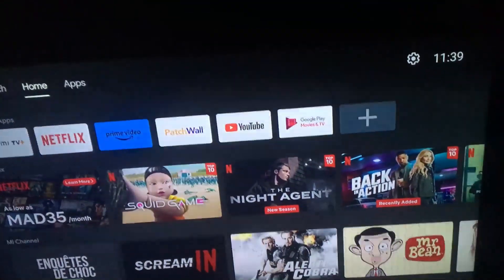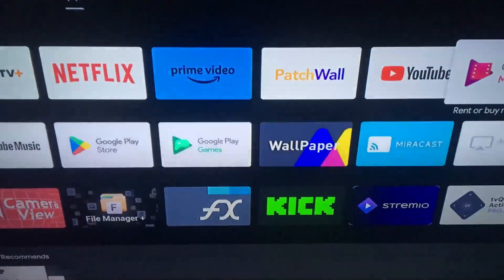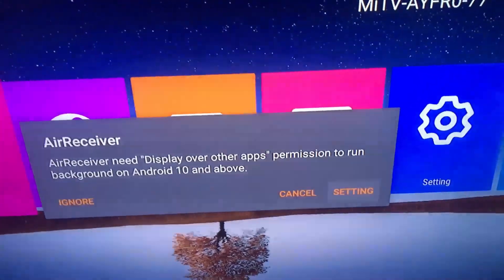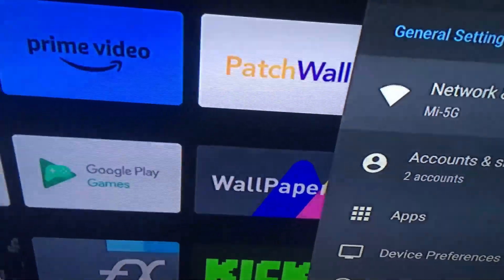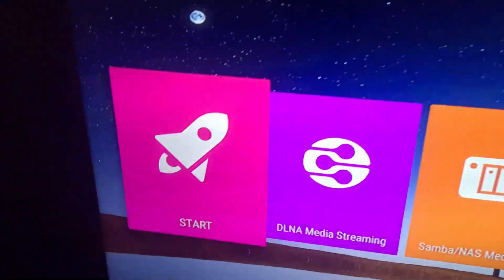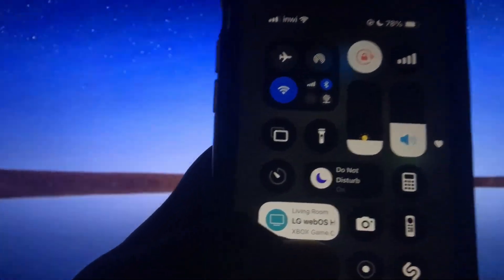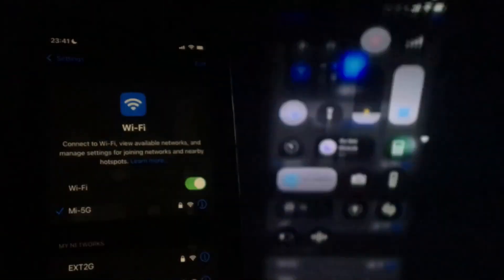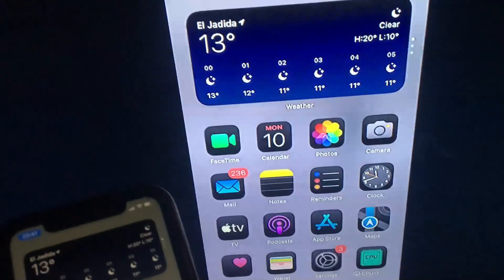How to Screen Mirror iPhone Xiaomi Mi Tv Box (Full Guide)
Welcome, today I will show you How to Screen Mirror iPhone Xiaomi Mi Tv Box.